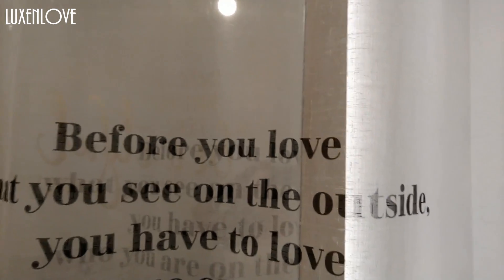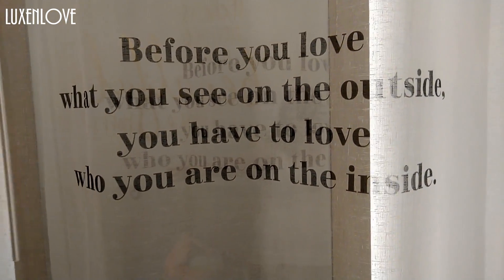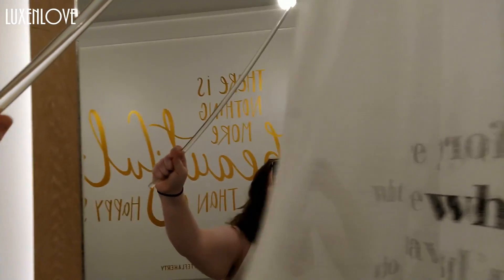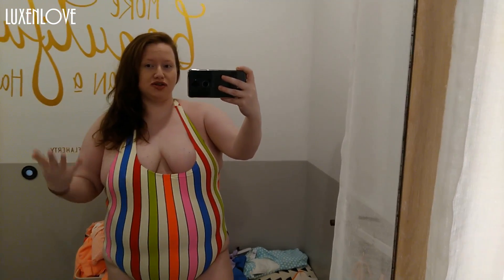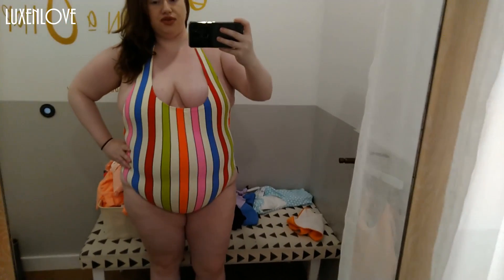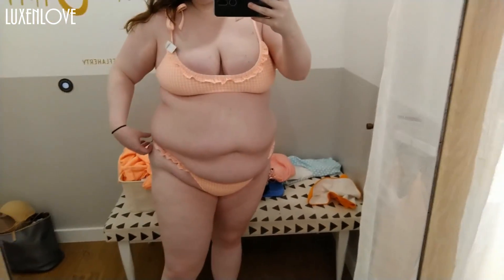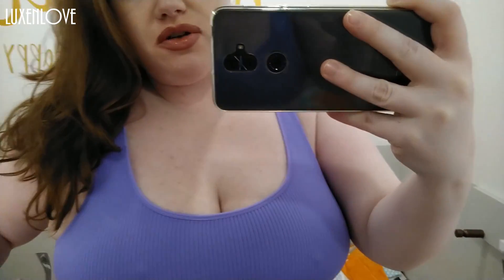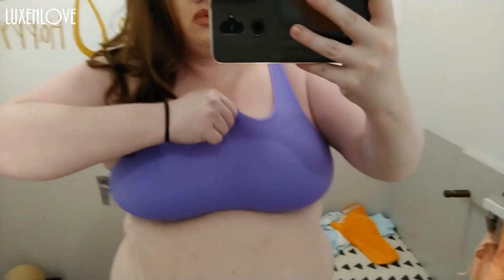AERIE AMERICAN EAGLE S-W-I-M-S-U-I-T & CLOTHING TRY ON | INSIDE THE DRESSING ROOM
▷ CLOTHING ITEMS SHOWN IN THIS VIDEO:
-AERIE “THE ONE” PIECE RACERBACK SWIMSUIT -Color (Assorted Color Pack)
-AERIE SEERSUCKER SCOOP BIKINI TOP -Color (Neon Peach)
AERIE RUFFLED SEERSUCKER BIKINI BOTTOM -Color (Neon Peach)
-AERIE HIGH NECK BIKINI TOP -Color (Neon Red)
AERIE HIGH CUT CHEEKY BIKINI BOTTOM -Color (Neon Red)
-AERIE RIBBED SIDE SCOOP BIKINI TOP -Color (Neon Peach)
-AERIE STRAPPY BACK ONE PIECE SWIMSUIT (BEST ONE) -Color (Pink)
-AERIE CROCHET SCOOP ONE PIECE SWIMSUIT -Color (Navy)
-AERIE BEACH FLEECE -Color (Neon Peach)
-AERIE CHILL SEAMLESS SPORTS BRA -Color (Wisteria Wave)
-AERIE RIBBED HENLEY TANK
▷ Have you seen my previous video? FOREVER21 + PLUS-SIZE SWIMSUIT TRYON | Inside the Dressing Room »

▷ OTHER VIDEOS YOU MIGHT WANT TO SEE:
👚👗 WALMART | PLUS SIZE TRY ON 👚👗

american eagle
americaneagle
aerie
aerie bras
aerie panties
aerie bralette
aerie bralettes
aerie swim
aerie swimsuits
aerie bikinis
aerie fatkinis
aeriereal
aerie bodypositive
aerie bodypositivity
confidence
bodyconfidence
one piece swimsuit
bikini model
clothing try on

plus size try on
plus size fashion haul

plus size clothing
plus size inside the dressing room
inside the dressing room
american eagle inside the dressing room
aerie inside the dressing room
american eagle inside the plus size dressing room
aerie inside the fitting room
plus sized clothing
swimsuit model
swimwear
plus-size swimwear
plus-size clothes at american eagle
plus-size at aerie
plus size at aerie
plus size at american eagle
clothing at american eagle
clothing at aerie
plus size clothes at aerie
LuxeNLove

If you make a purchase using them, I make a small percentage of the sale. There is no cost to you for using them. Revenue earned helps support content creation on my channel.